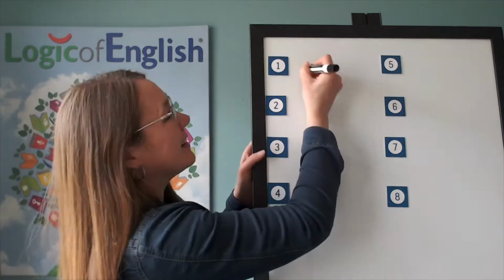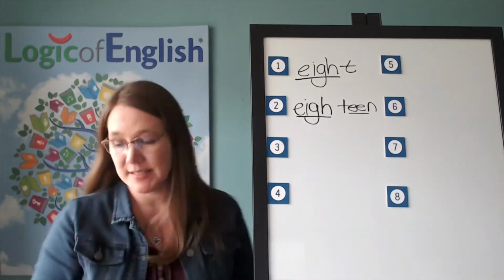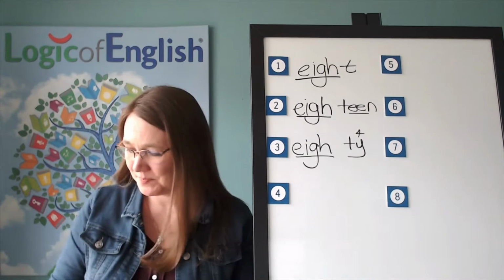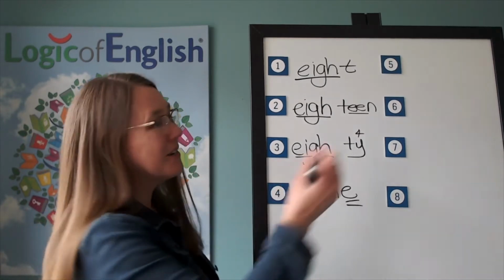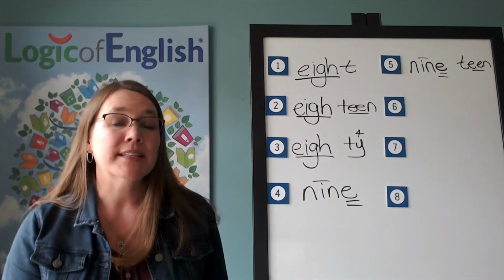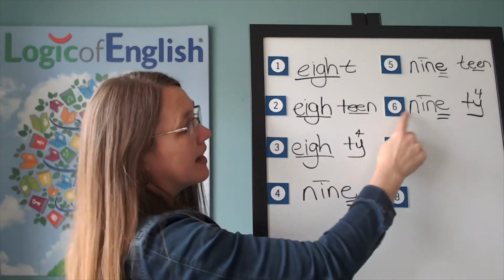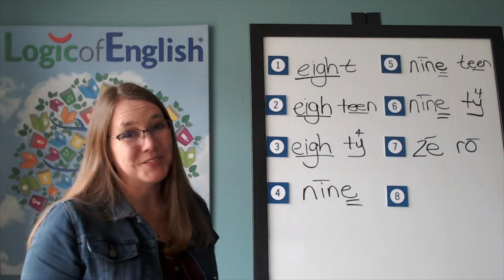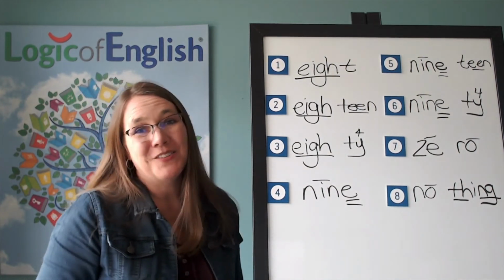L125 Foundations Spelling Analysis